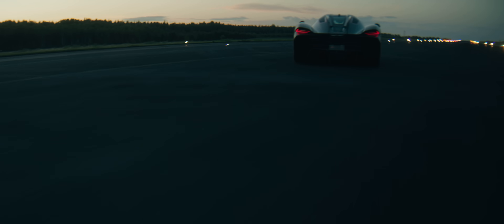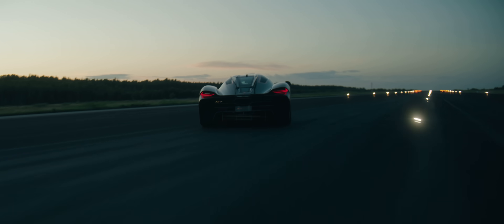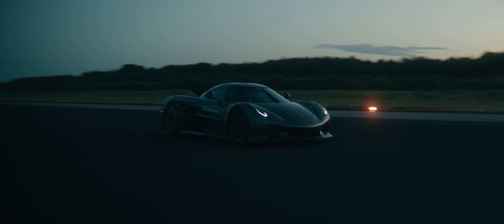KOENIGSEGG Jesko Absolut | 0-400-0 km/h - NEW WORLD RECORD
Koenigsegg has once again claimed the coveted 0–400–0 km/h world record for homologated road cars at Örebro airfield on August 7, 2025.

Factory test driver Markus Lundh piloted the Jesko Absolut to an astonishing new time of 25.21 seconds, surpassing both the company’s own previous benchmark from June 2024 and everyone else.

This latest achievement was made possible by new and improved software strategies applied to the same Jesko Absolut used in last year’s record run. Dubbed “Absolut Overdrive”, these refinements will be rolled out to customer cars, ensuring every Jesko Absolut owner benefits from the advancements made during Koenigsegg’s continued pursuit for technical excellence and software development.

“This run demonstrated the power of cross functional teamwork and exceptional communication between our in-house developed drivetrain systems,” said Christian von Koenigsegg, Founder and CEO. “It’s a testament to the synergies between our engineering & development teams, our cutting-edge software architecture, and avant garde class leading mechanical solutions.”

0-400-0 km/h – 25.21 seconds
0-400 km/h – 16.77 seconds
400-0 km/h – 8.44 seconds
0-250-0 mph – 25.67 seconds
0-250 mph – 17.18 seconds
250-0 mph – 8.49 seconds

The run was verified using industry-standard @vboxmotorsport (Racelogic) equipment and the recorded data was verified by Racelogic themselves.

An In-House Koenigsegg Production